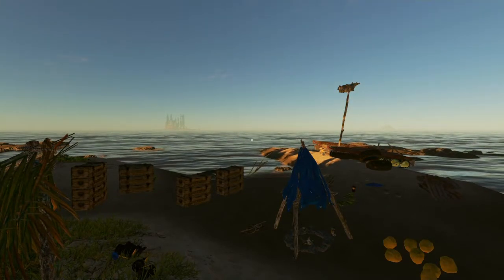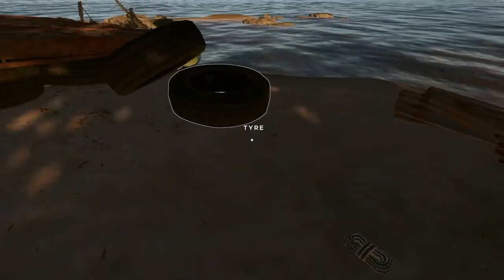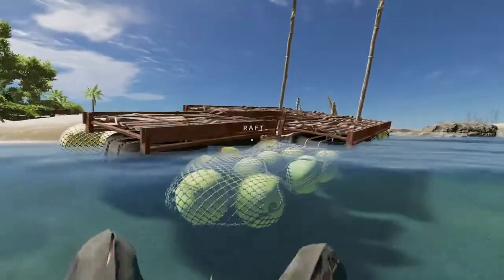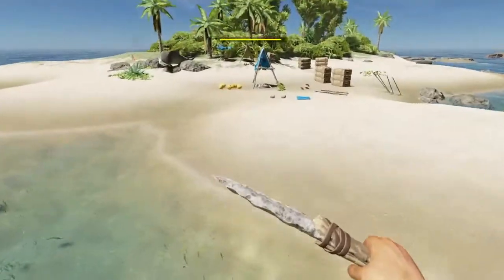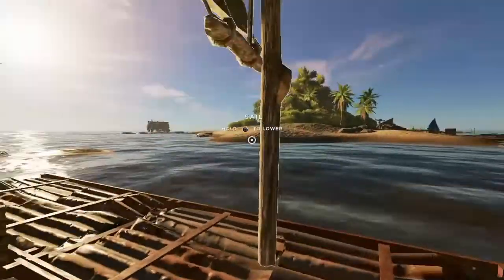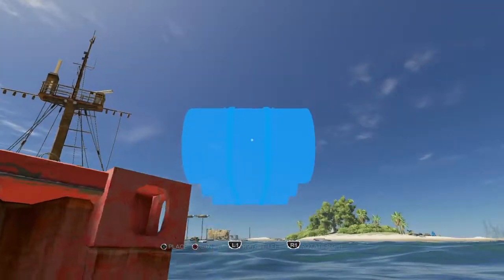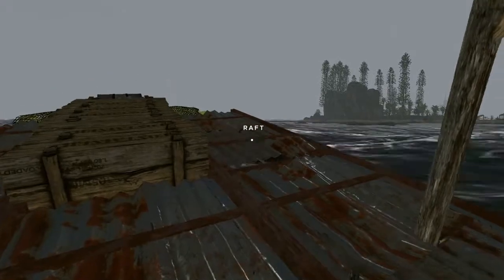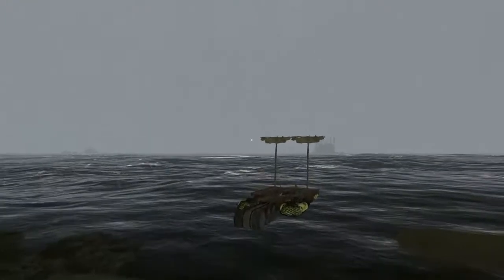Stranded Deep Console PS4 Upgraded Raft versus a Storm Episode 19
This is my restart on Stranded Deep, using what I have learnt, explaining as I go along.
We get to upgrade our Raft, add storage and then a Storm comes.